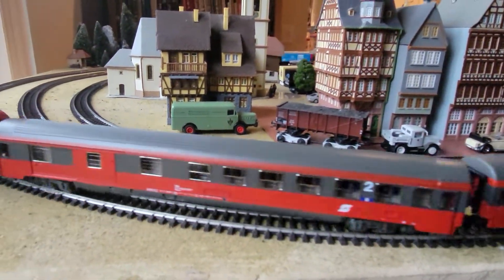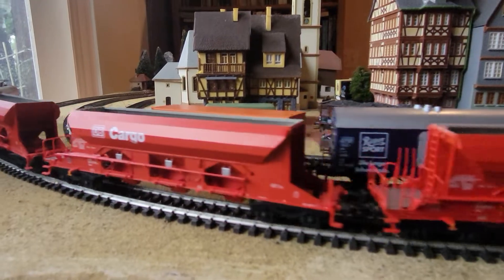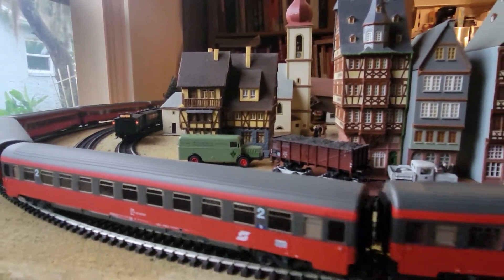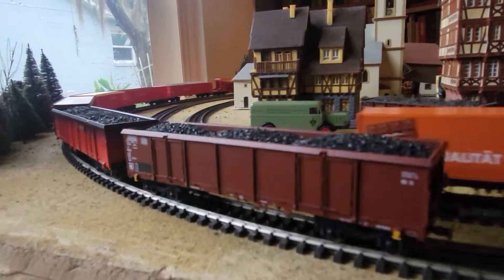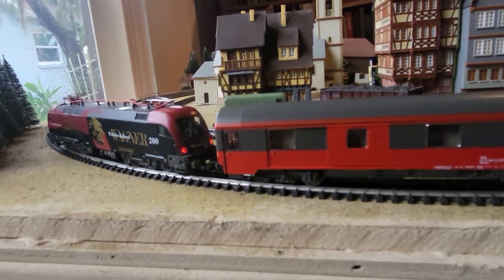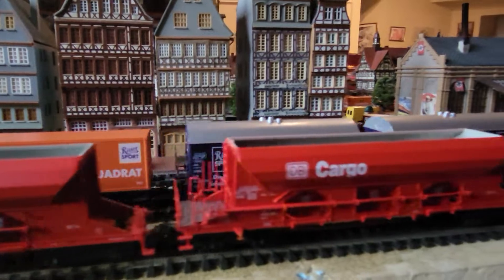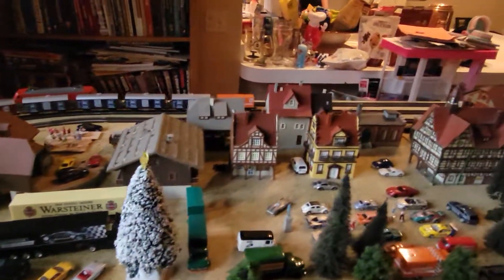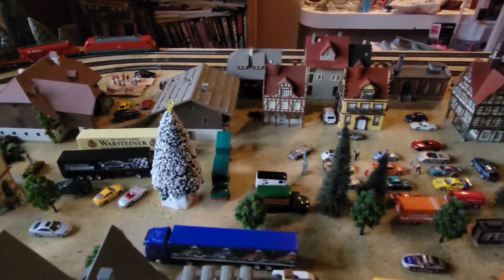Running Marklin, 36845 3797 37371? Jagerndorfer locos 3 rail AC JC18002